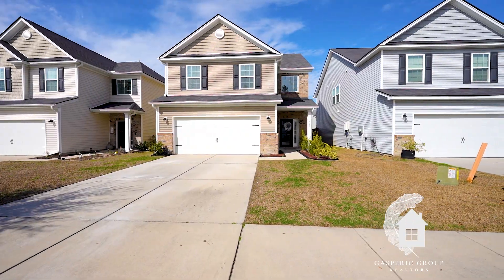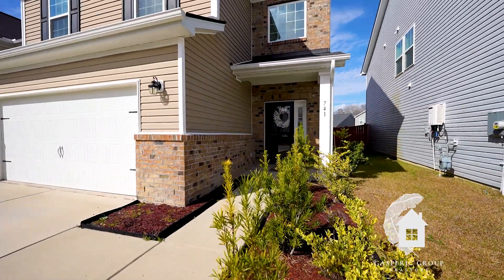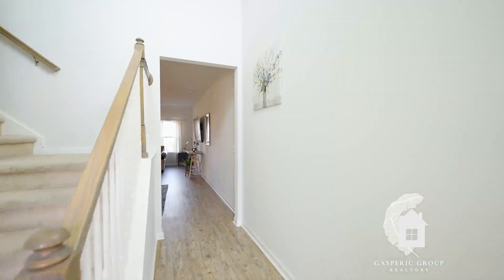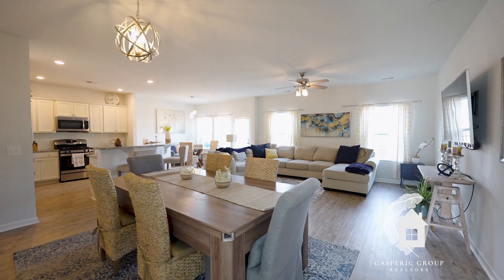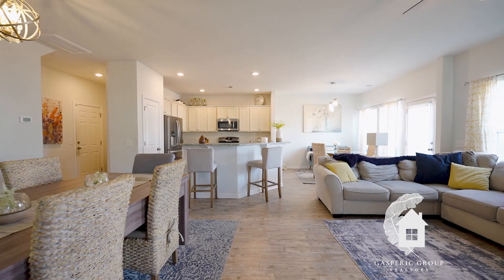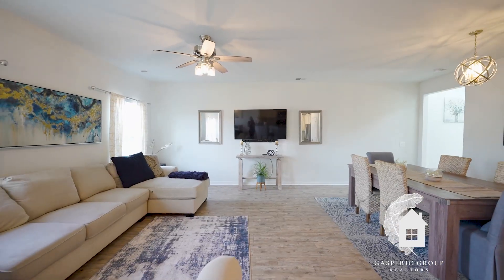741 Redbud Lane Summerville South Carolina 29486 Marketing Video